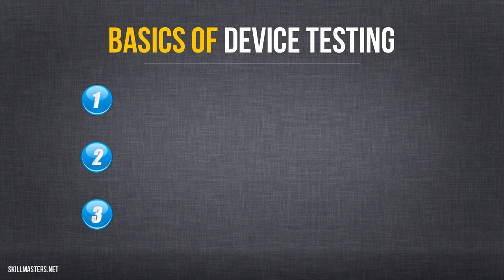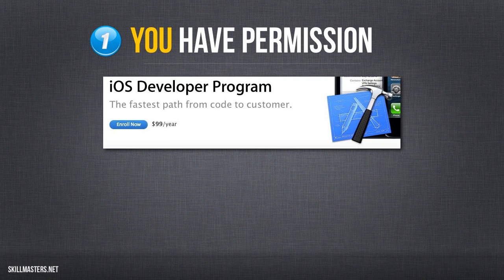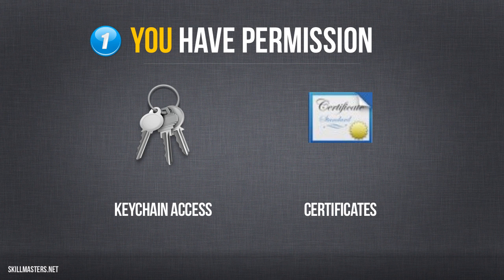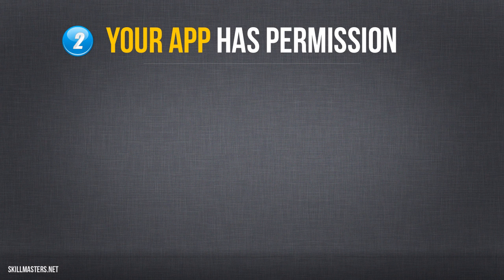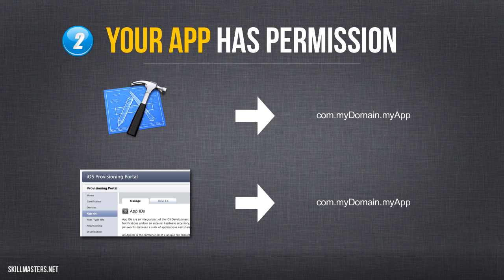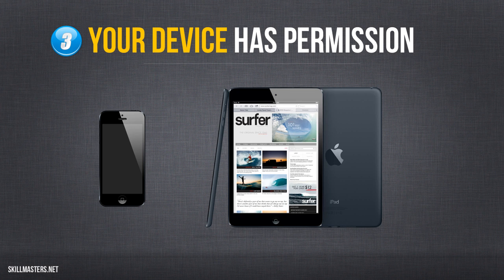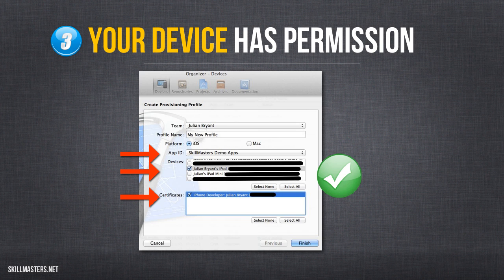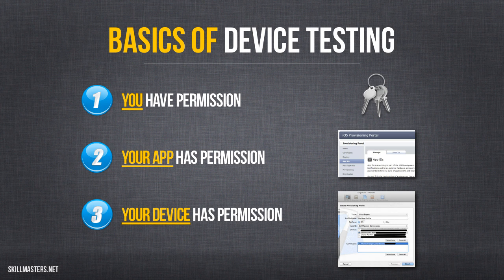Provisioning Profile Overview for Non-Programmers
Testing your app on devices turns out to be a lot more complex than testing in the iOS Simulator. This is a simple overview of the concepts involved with Provisioning Profiles for non-programmers to understand what's going on.  Understanding these 3 simple ideas will make it easier for you to troubleshoot problems you may have with Provisioning Profiles.

Table of Contents:

00:11 - The Complicated Terminology
00:46 - 3 Basic Concepts
01:19 - #1 YOU Have Permission
02:42 - #2 YOUR APP Has Permission
04:08 - #3 YOUR DEVICE Has Permission
04:46 - Setting Provisioning Profile
05:26 - Summary
06:10 - iOS App Device Testing